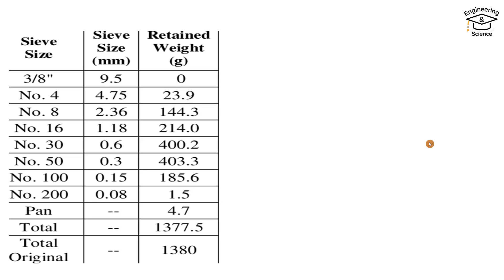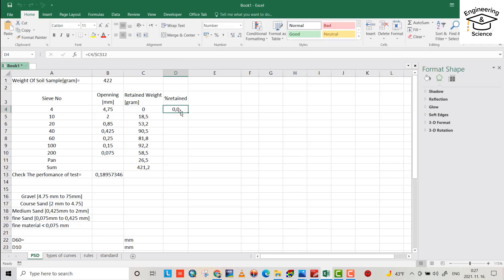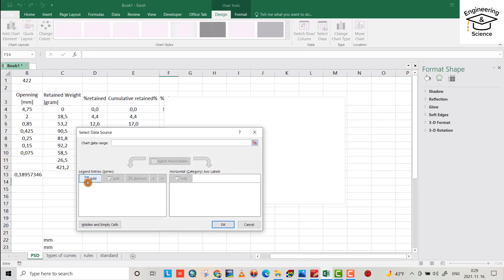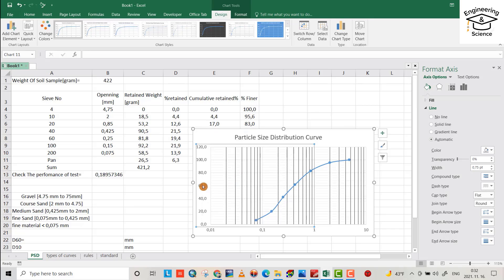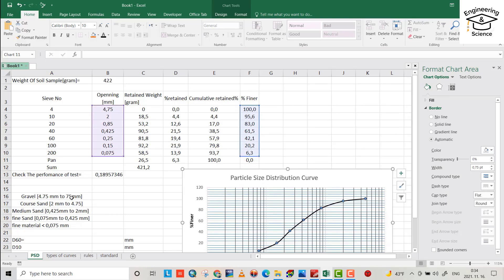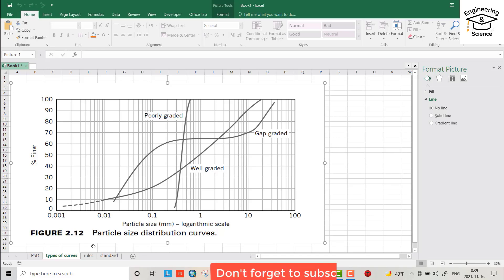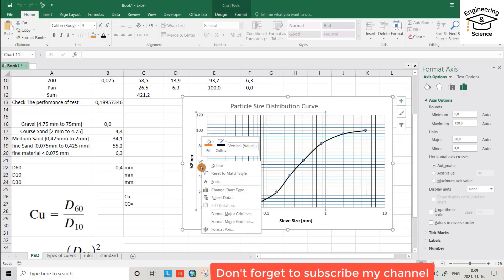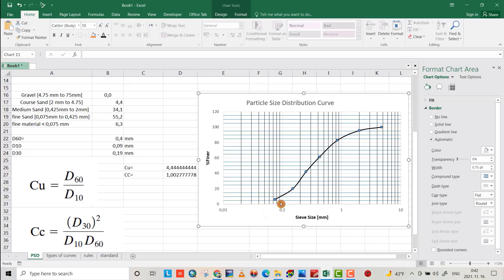Particle size distribution curve from Sieve analysis data | Soil Sieve Analysis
you will learn calculation, draw distribution curves, find portion of clay, silt,and sand, and classify soil as well, Gap or poorly graded